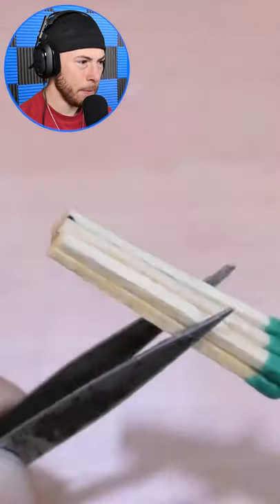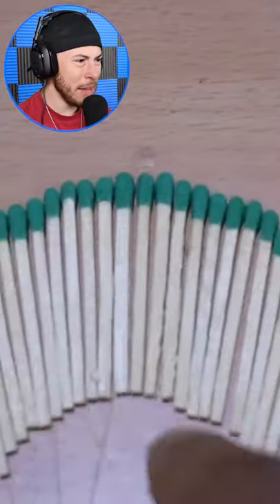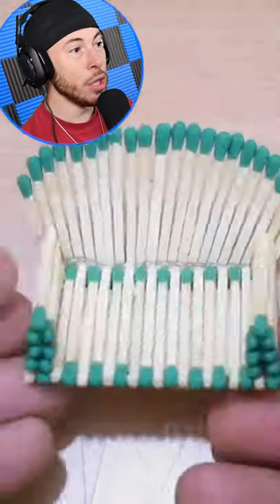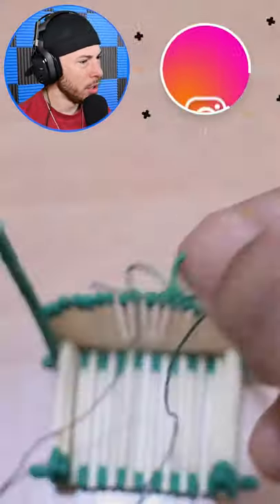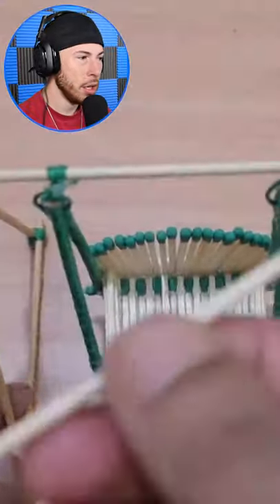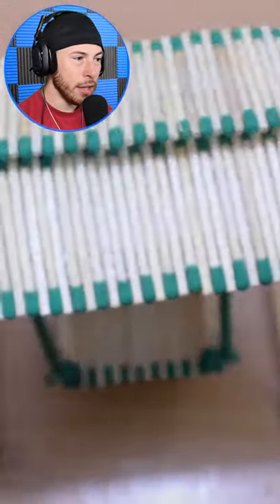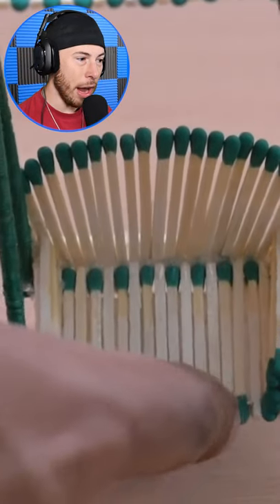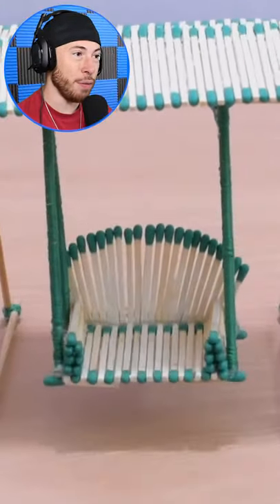CREATIVE Matchstick Ideas